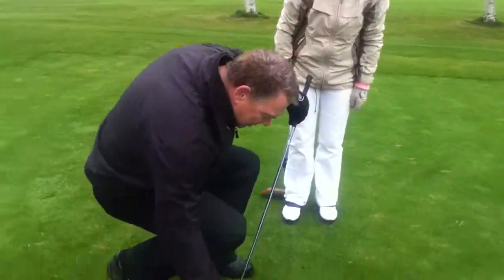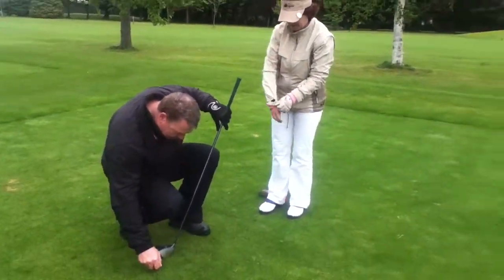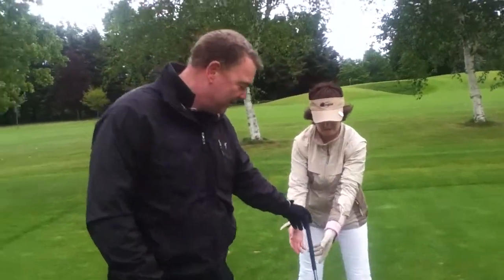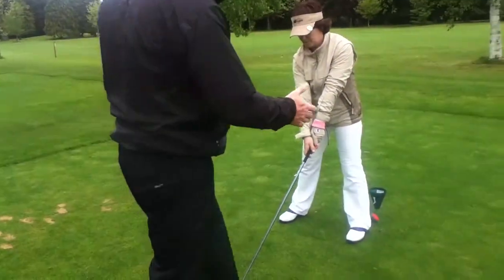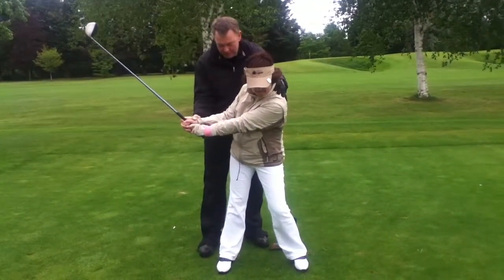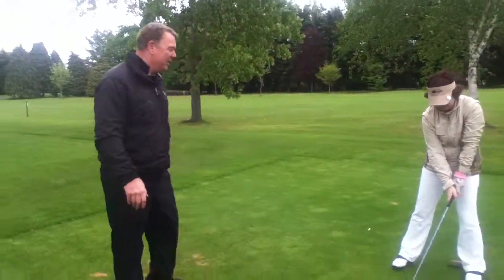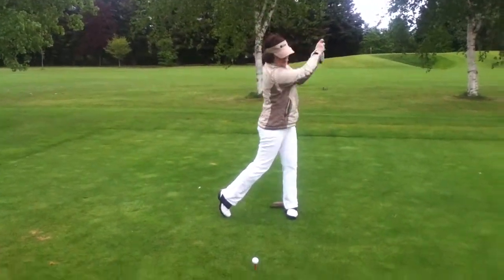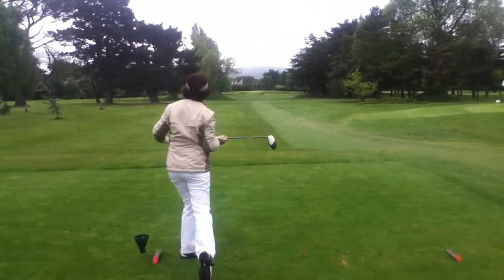Mick Benson, Ireland's hottest golf coach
Providing essential tips on how to achieve the perfect swing, every time